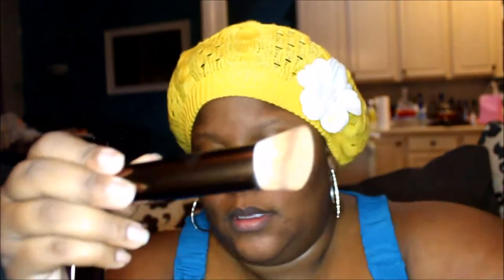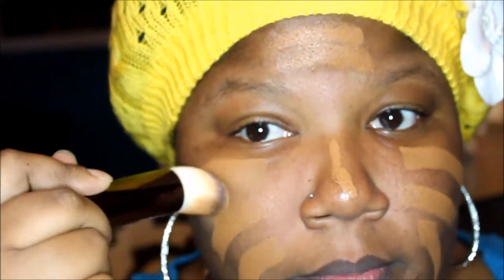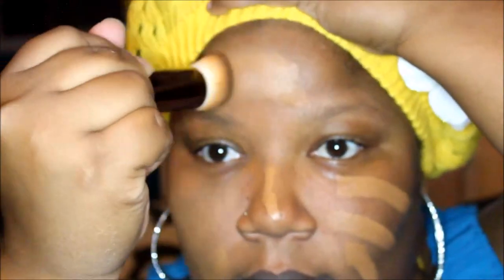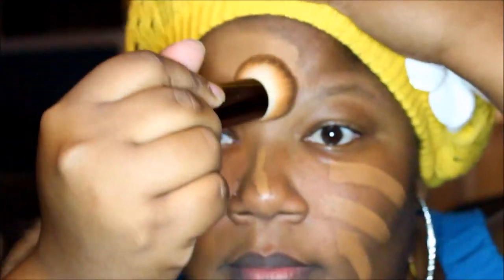Hourglass Cosmetics VanishFoundation Review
This my review of the Hourglass cosmetics vanish foundation stick and brush.

Foundation: I love it. It is my go to foundation right now!
Brush: The brush handle is a bit large and makes it a little difficult to use, but it does well with blending out the foundation. The bristles are very very soft.

I received the shade ALMOND.

I received these products compliments of Influenster. All of my opinions are my own.

FB: Kinks Kurves N Krafts